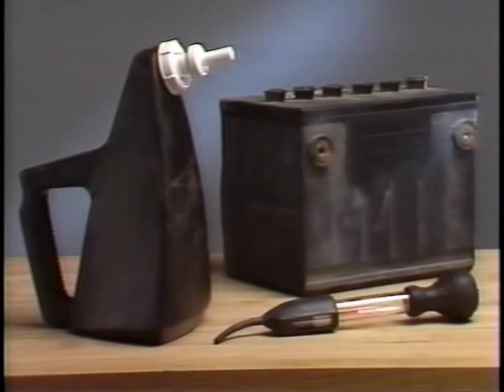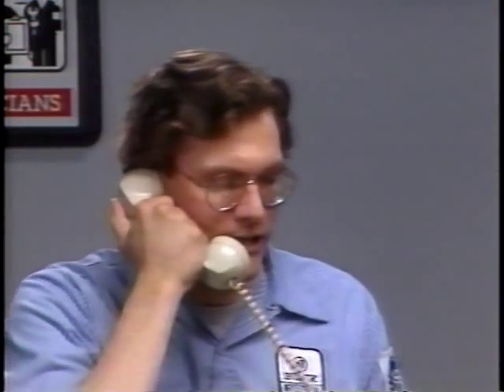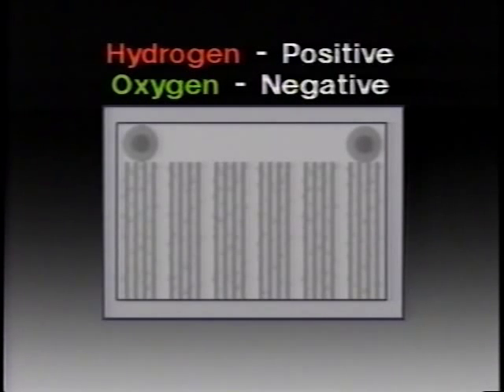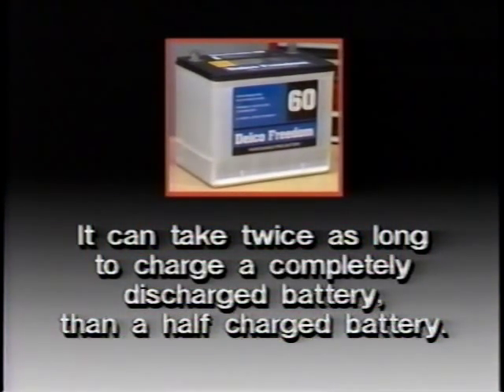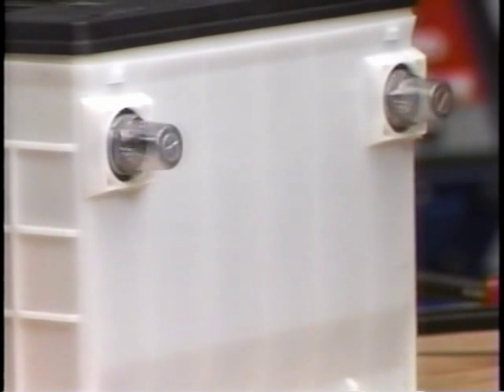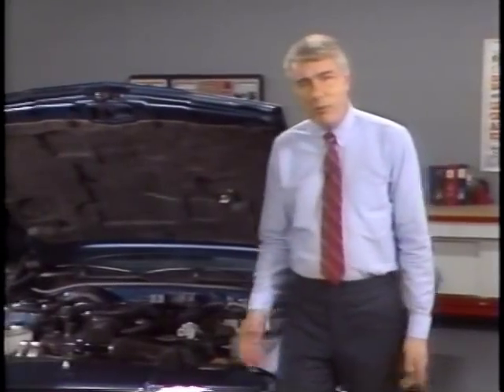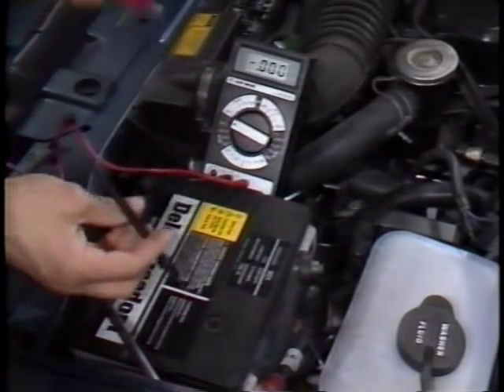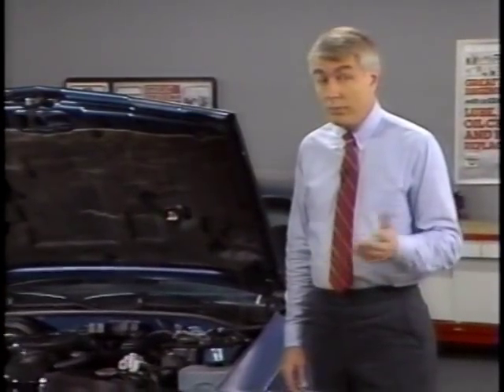Buick - Testing and Charging Delco Freedom Batteries (1987)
This video, taken from Buick's Know-how Series (KH-92), discusses how to test and charge Delco Freedom batteries.